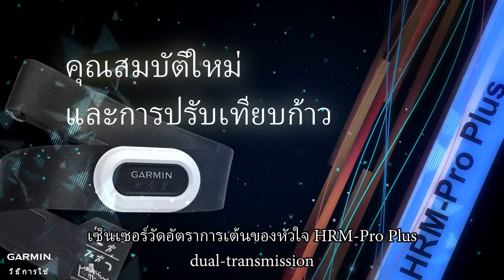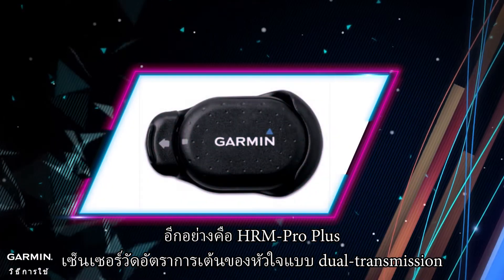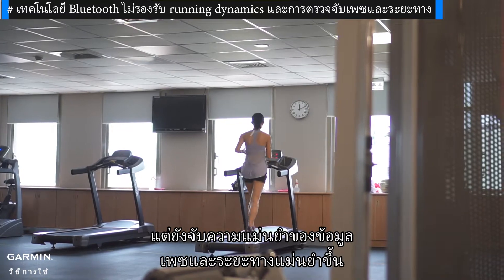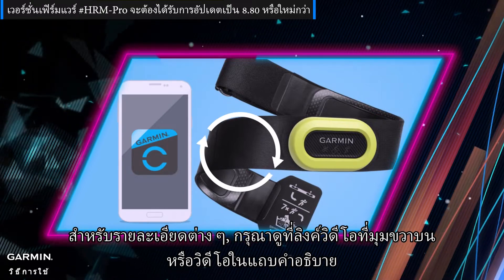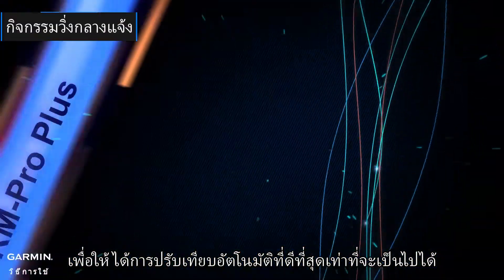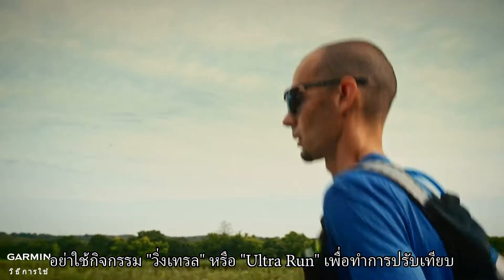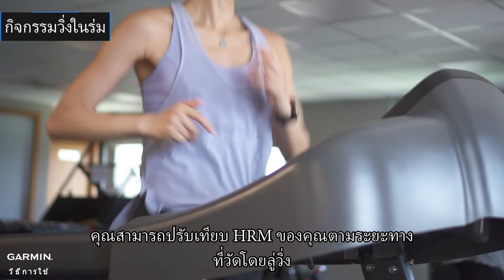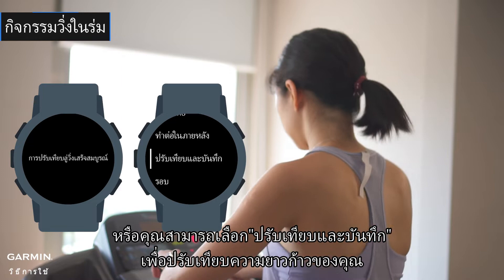บทช่วยสอน - HRM-Pro Plus: คุณสมบัติใหม่และการปรับเทียบก้าว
วิดีโอนี้จะแสดงคุณสมบัติใหม่และการปรับเทียบก้าวของ HRM-Pro Plus

0:00 บทนํา
0: 07 การเปลี่ยนแบตเตอรี่โดยไม่ต้องใช้เครื่องมือ
0:19 รองรับฟังก์ชั่น foot pod
0:38 อัพเดตเฟิร์มแวร์ HRM-Pro
1:00 การปรับเทียบกิจกรรมวิ่งกลางแจ้งโดยอัตโนมัติ
1:28 หมายเหตุการปรับเทียบอัตโนมัติ
1:40 การปรับเทียบกิจกรรมการวิ่งในร่มด้วยตนเอง
2:10 บทสุดท้าย

ลิงก์วิดีโอที่เกี่ยวข้อง:
บทช่วยสอน - การปรับเทียบระยะทางสําหรับการวิ่งลู่วิ่ง

อุปกรณ์ที่รองรับกับฟังก์ชั่นการตรวจจับเพซและระยะทาง:
Epix Gen. 2
fenix 6 series
fenix 7 series
Forerunner 255 series
Forerunner 745
Forerunner 945
Forerunner 955 series
Instinct 2